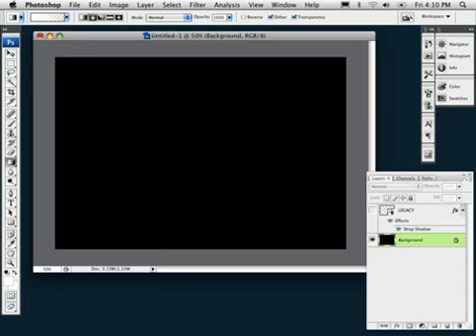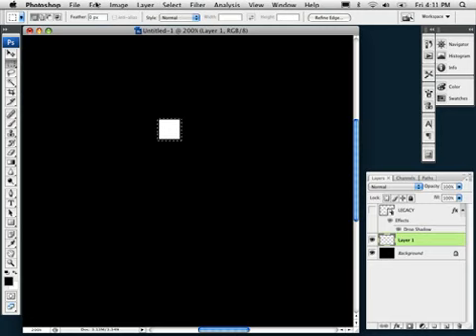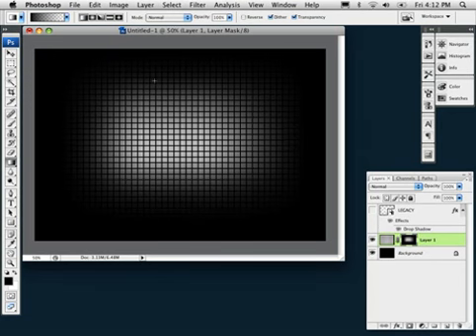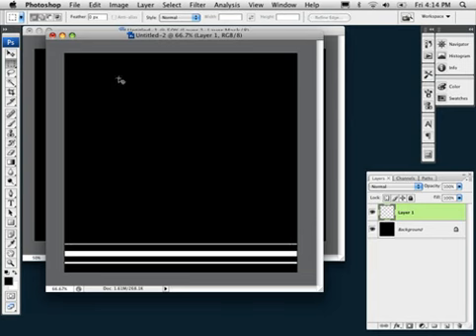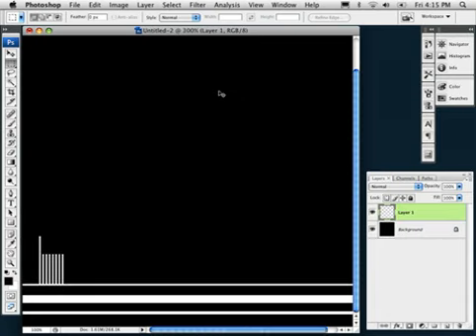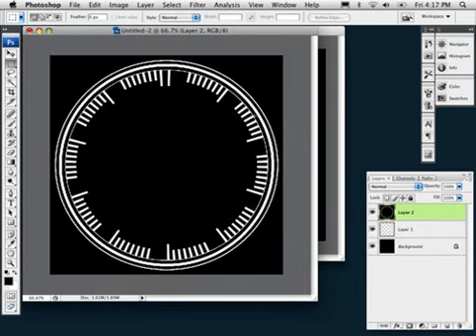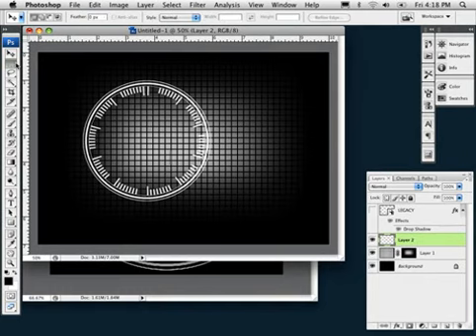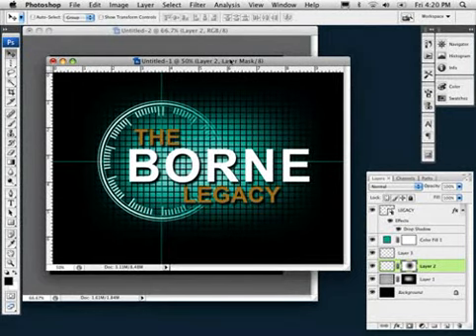Photoshop ile özgün logo dizayn